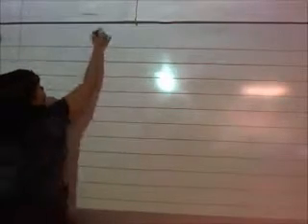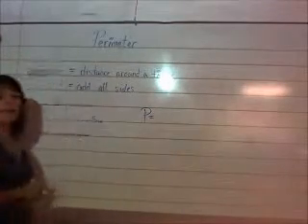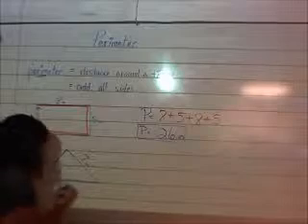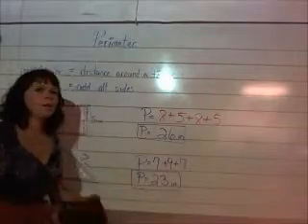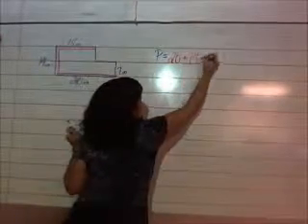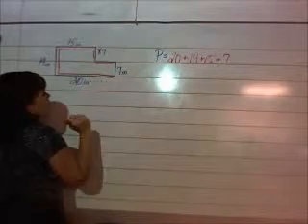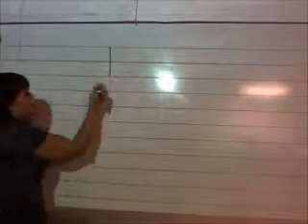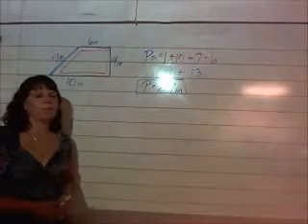Perimeter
how do you find the perimeter of a figure